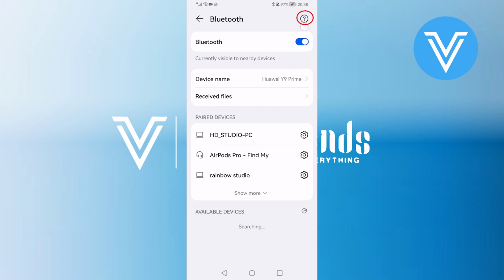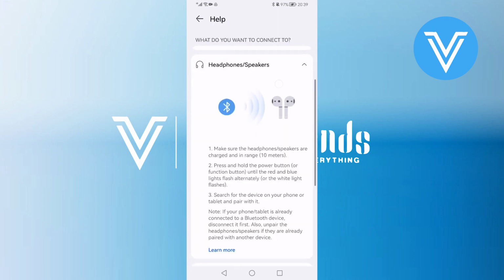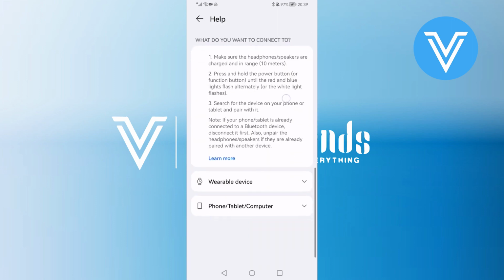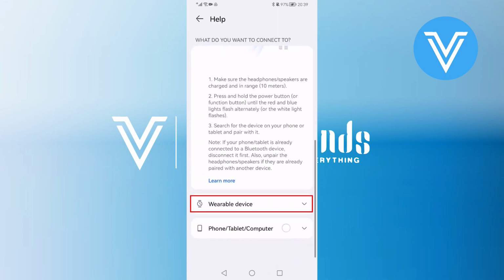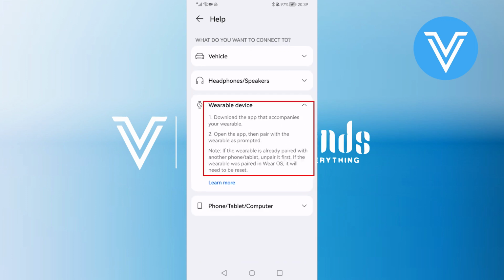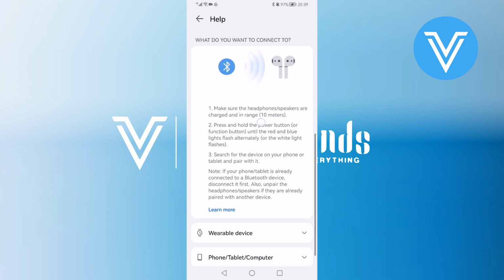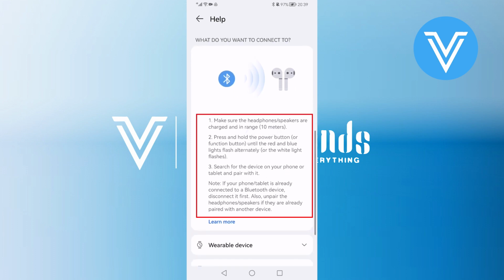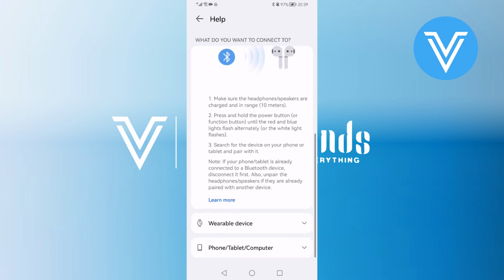How to Solve Bluetooth Not Showing Problem (Easy Way)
In this tutorial, we'll guide you through the process of How to Solve Bluetooth Not Showing Problem Easy Way. We've broken it down into easy-to-follow steps to ensure you get the most out of it. this video is packed with valuable insights you won't want to miss. 🚀.  Make sure to watch until the end for all the key insights.